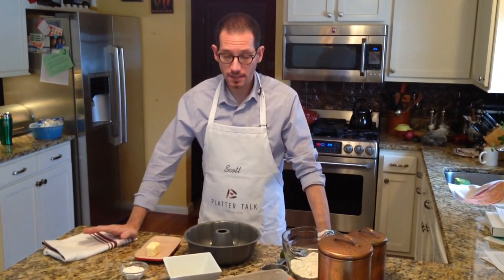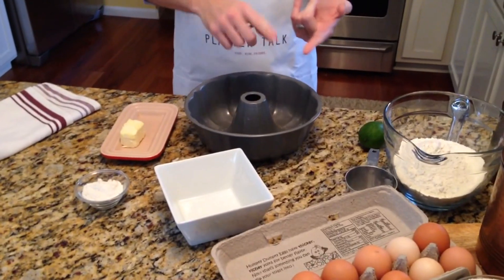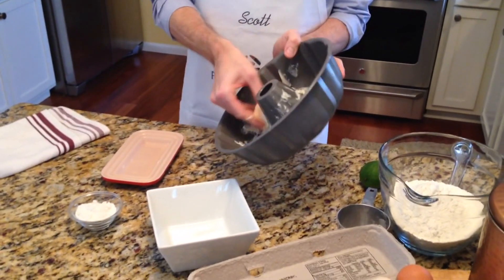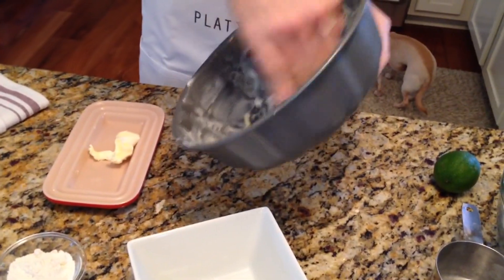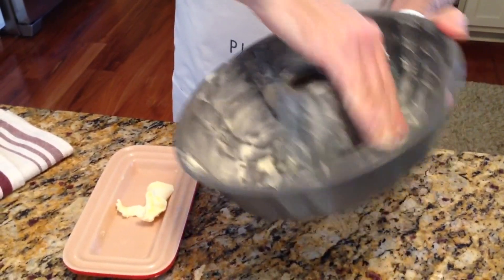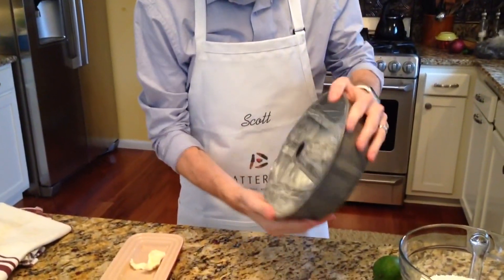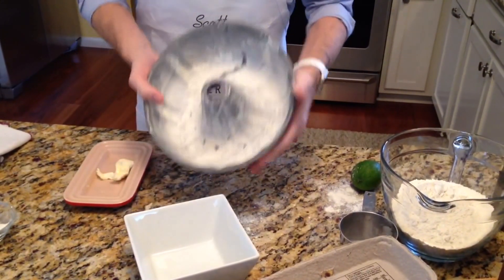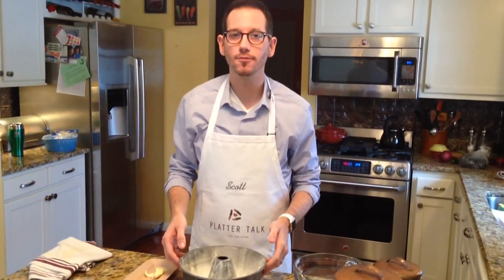How to Grease and Flour a Cake Pan - By Scott from Platter Talk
Many cakes and muffin recipes call for flouring the pan or tin, to allow easy release from the baked product after it comes out of the oven and cools. In this video, Scott from Platter Talk demonstrates how to flour a cake pan.